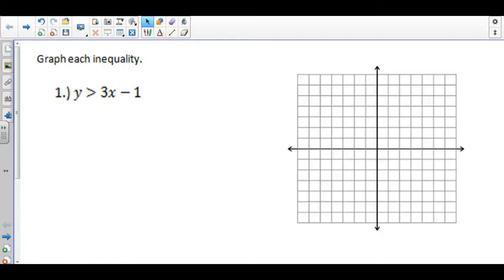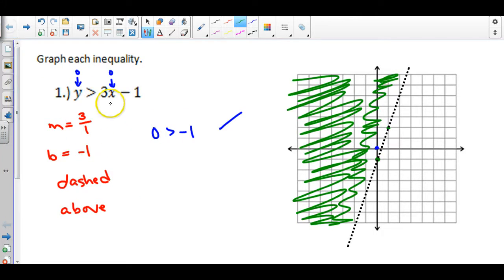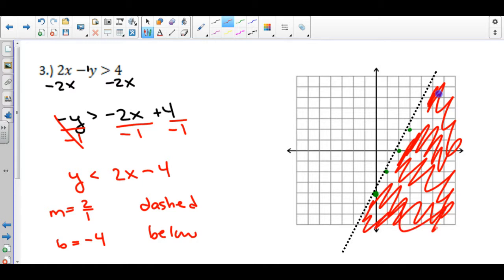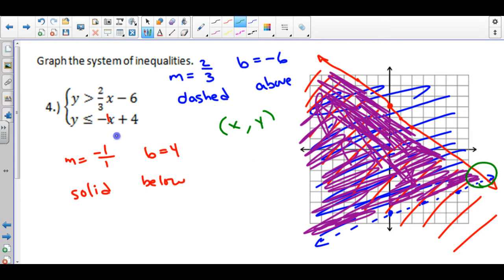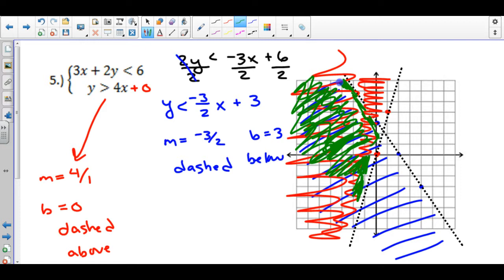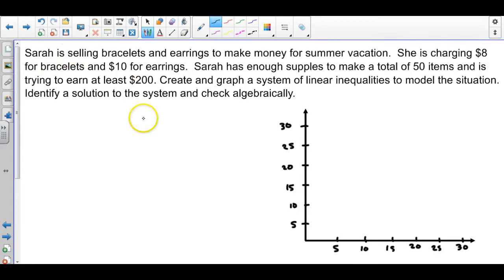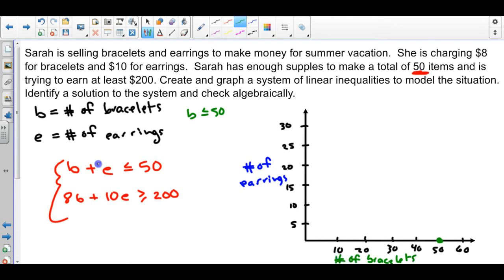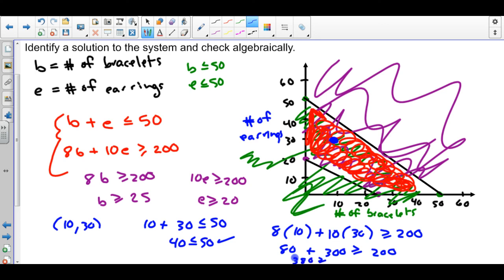IM9 Chapter 7 Review